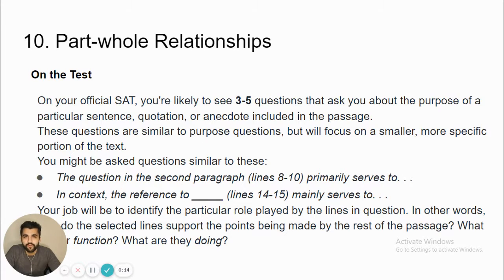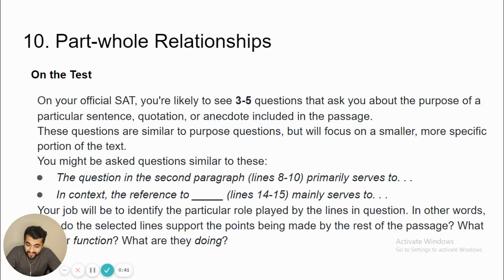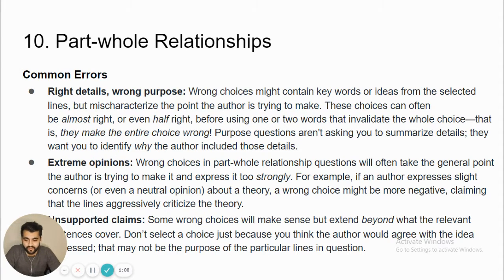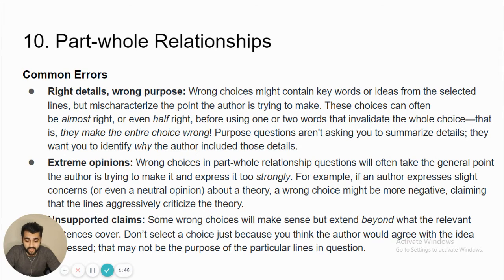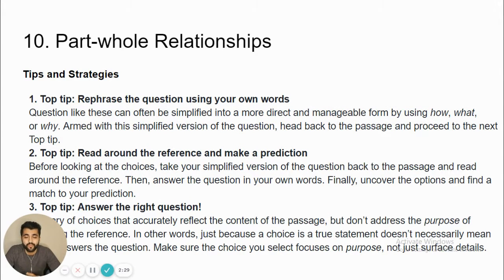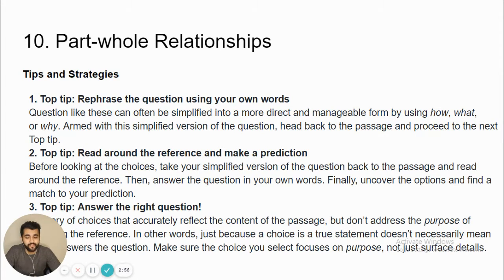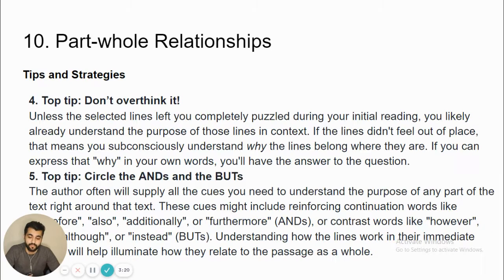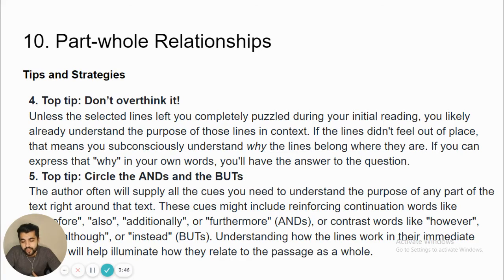25. SAT Reading - Question Guides: Part Whole Relationships - SAT English Course